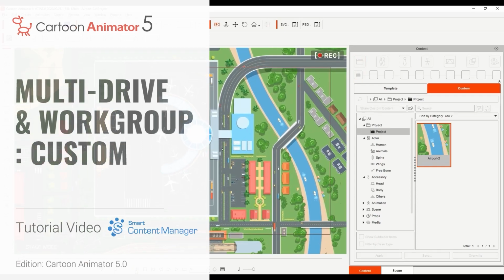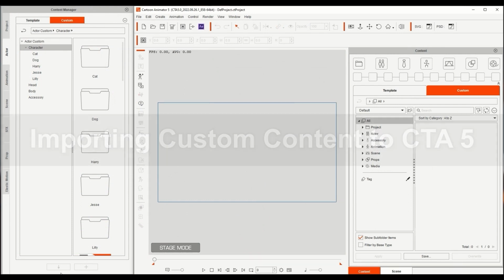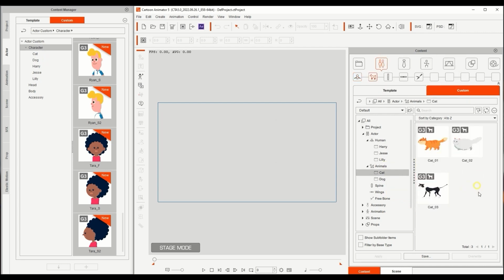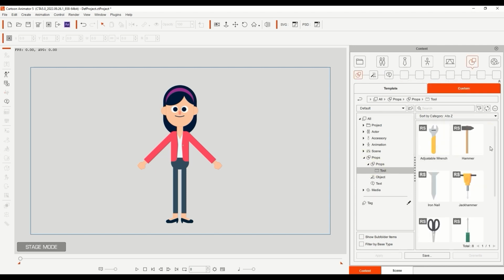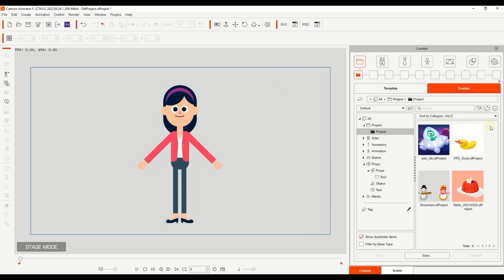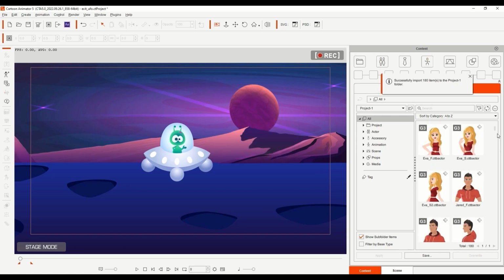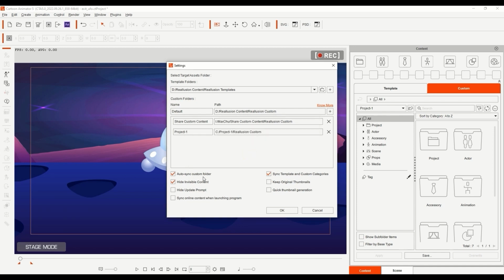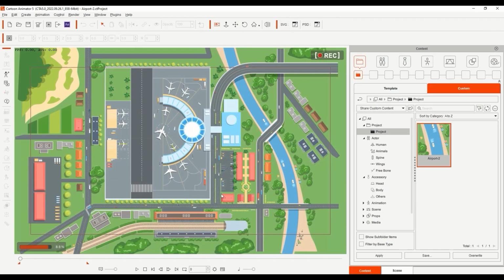How to Manage 2D Assets on Multiple Drives for Custom Content | Cartoon Animator Tutorial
One of the coolest new features with Cartoon Animator 5 is the ability to store your custom content not only on multiple drives on your local machine, but also share with a team via a network drive.  In this tutorial, you’ll learn about how you can set both multi-drives on your local machine as well as a network drive so you can share your custom content in the most convenient and easily accessible way possible.

00:00 Intro
00:26 Importing Custom Content to CTA 5
03:10 Multi-drive Settings
*"Update File Explorer" → "Auto-sync custom folder"